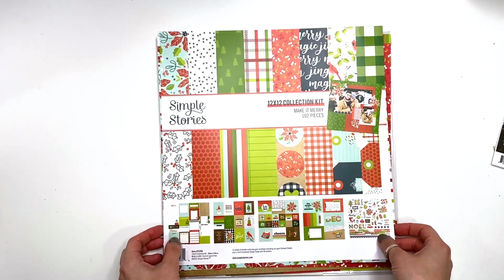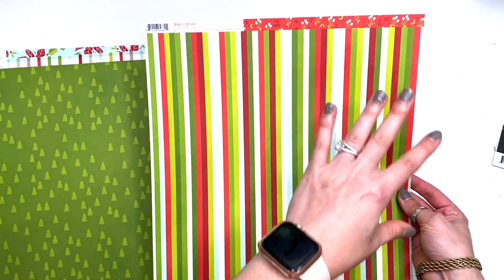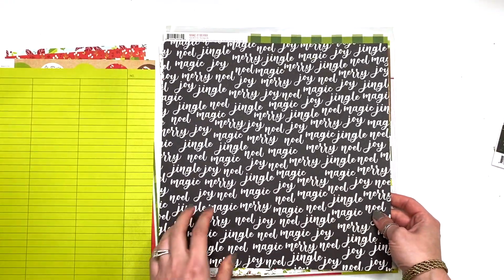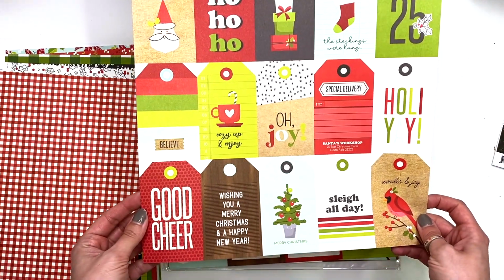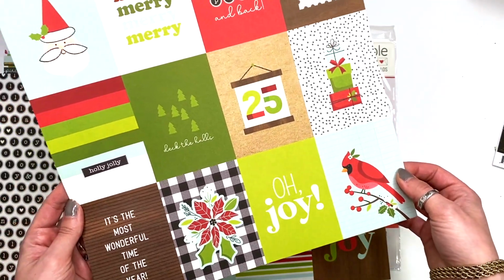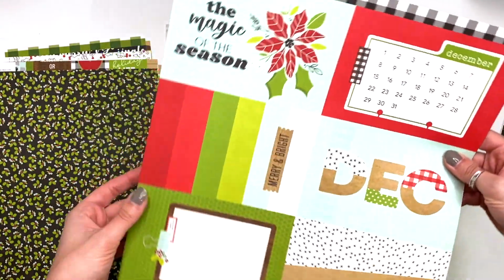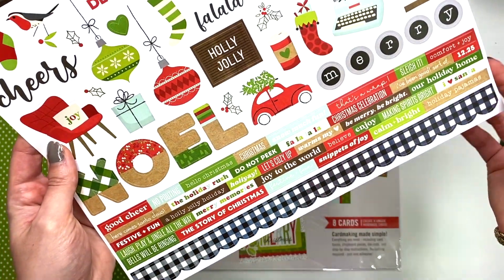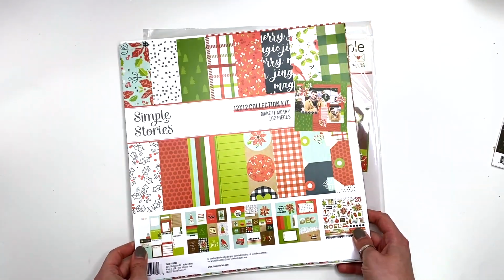Simple Stories Make it Merry Collection Kit and Detailed Flip Through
In today's video I am showing you the Simple Stories Make it Merry Collection Kit and also showing you a detailed flip through of this collection. I don't know how I missed this collection last year, or maybe I was trying really hard not to buy it... and here I am. I bought it. After seeing Tiffany's video, it was just too cute and I had to get it! I've also been using a lot of Christmas paper so it's not so bad if I buy one here and there, right?! Let me know what you think of this collection too!

A Cherry On Top:
Customer ID Referral Number: 37554158, you get 1,000 points equal to $5 for ACOT

FAVE PRODUCTS I USE:
☆Bearly Art Glue

♥ GOT MAIL? Send it to:
KarolinasKrafts
USA